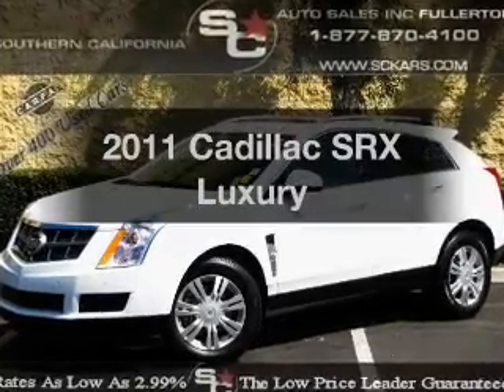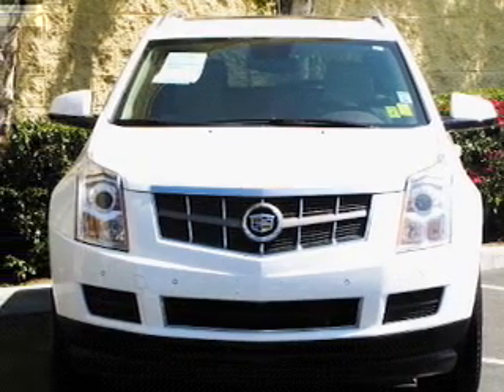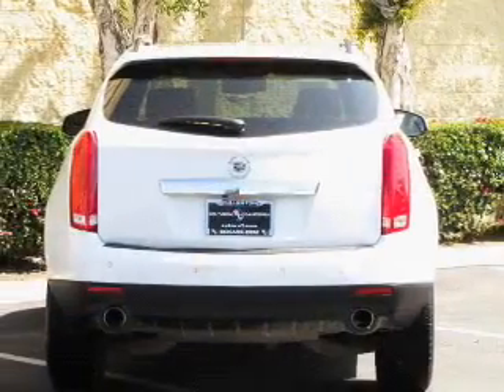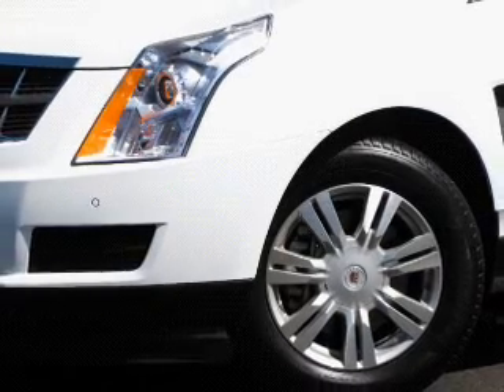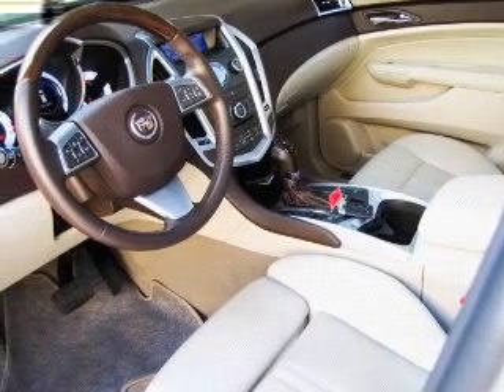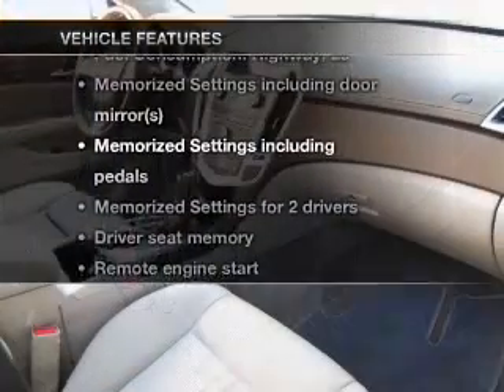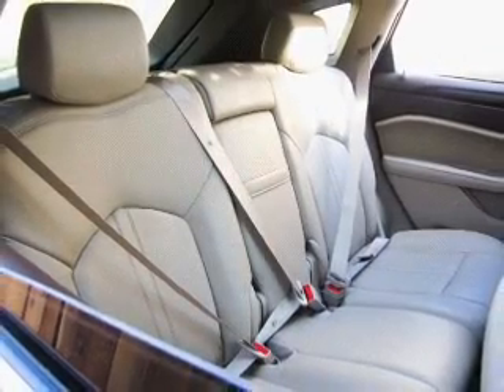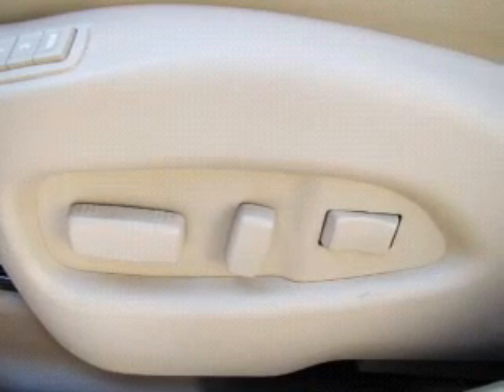2011 Cadillac SRX - Fullerton Ca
Year: 2011
Make: Cadillac
Model: SRX
Trim: Luxury
Engine: 3.0 liter 6 cylinder 24 valve
Transmission: 6-Speed Automatic
Color: Platinum Ice Tri-Coat
Mileage: 33127
Address:
1331 South Euclid Street